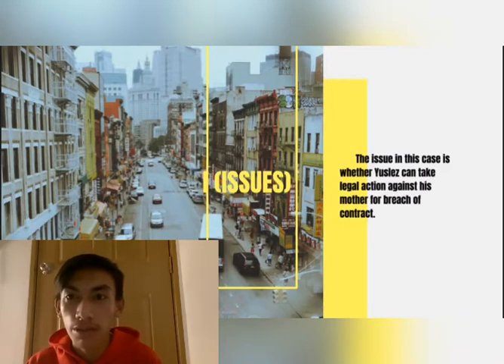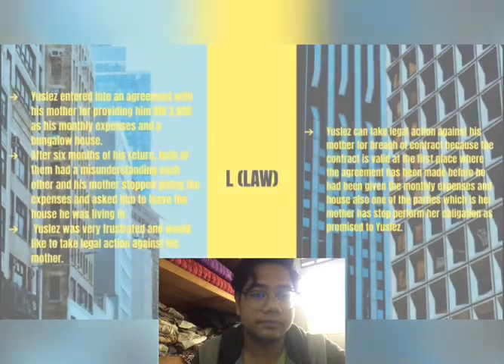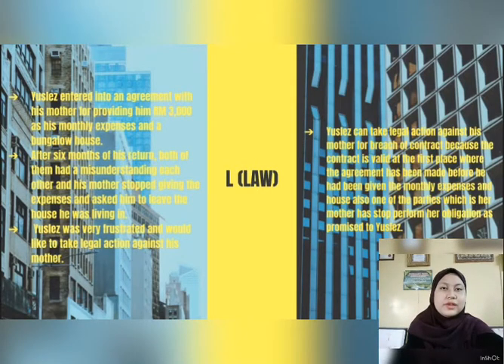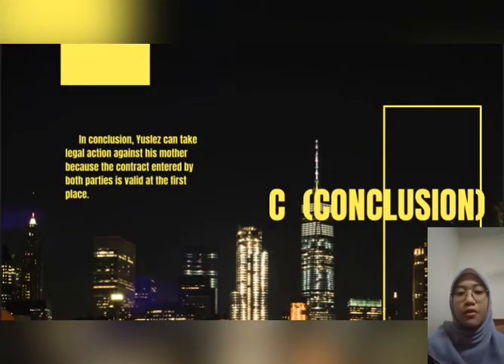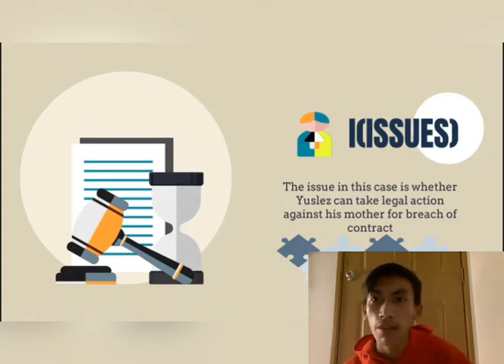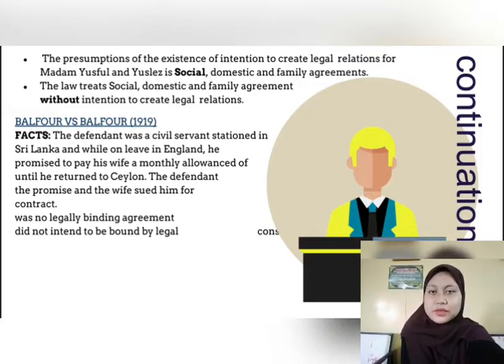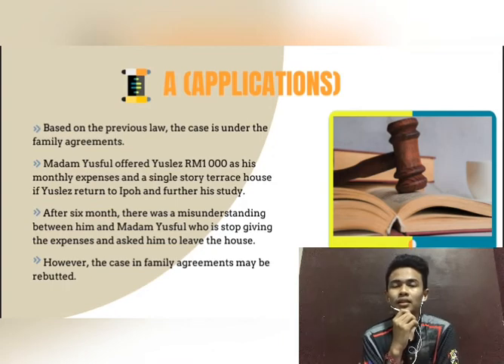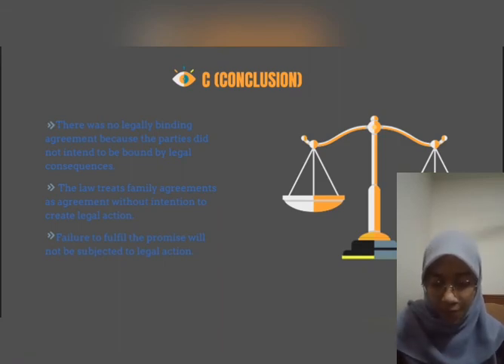LAW PRESENTATION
this is our group video Presentation for TASK 2

 NAME OF THE MEMBERS:

1) ISKANDAR ZULQARNAIN BIN HOESNY MOHAMED HARIETH (PDL1905085)
2) MUHAMMAD FADZLI BIN NAZRI (PDL1905084)
3) MUHAMMAD QIMYHAZIQ BIN MOHAR NAFI (PDL1905082)
4) AMINAH SYAKIRAH BINTI AHMAD TOPIK (PDL1905090)
5) NURAIN FIRZANAH BINTI FIRZANAH (PDL1905071)

Prepared for : Sir Adam